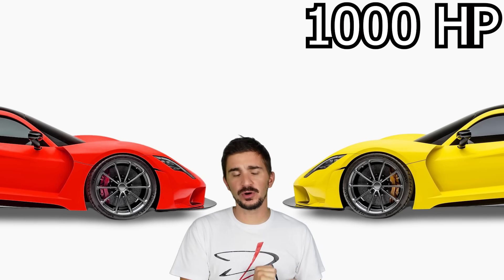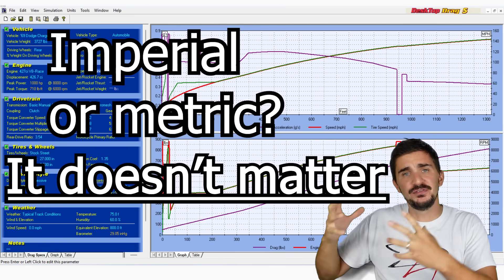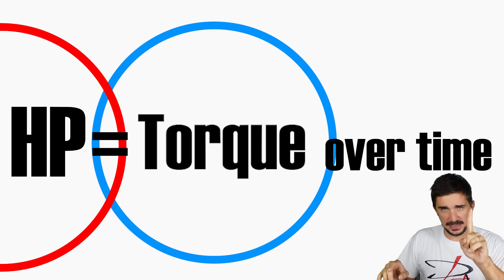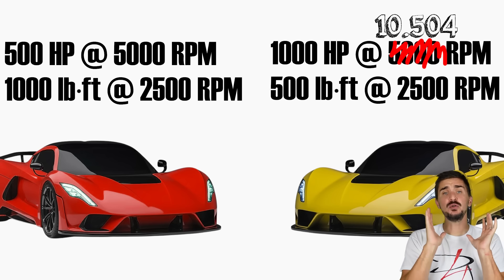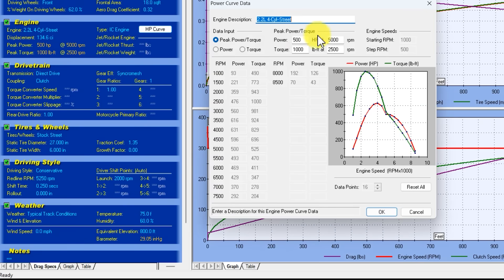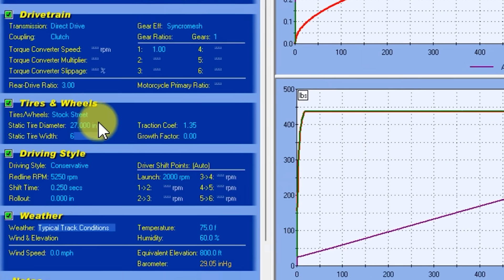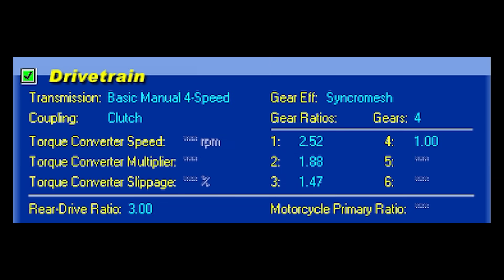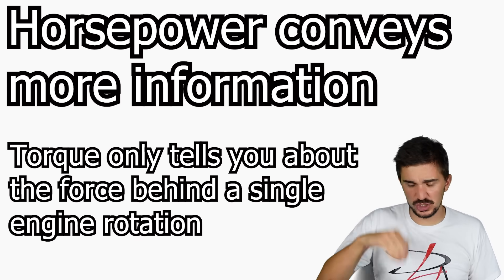Who's faster? Explained and Simulated - Horsepower vs Torque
So here we have two identical vehicles. The only difference between them is that one makes 1000 horsepower and 500 pound feet of torque and the other makes 500 horsepower and 1000 pound feet of torque. The question is: If we these two vehicles faced each other on a quarter mile drag course, which one would win? Horsepower or torque?

Well that’s the question we will answer today and by answering it we will gain a more profound understanding of horsepower torque and vehicle dynamics and possibly also a headache. So let’s get started

Now these numbers are peak torque and peak horsepower numbers but before we use them we need to know at what engine rpm do these peak numbers occur. To make things fair we will say that peak horsepower and peak torque occurs at the same rpm for both vehicles. So let’s just say that peak horsepower occurs at 5000 rpm and let’s say that peak torque occurs at 2500 rpm.

Now if you already know a bit about torque and horsepower you might be able to tell that there’s something wrong with one of our engines. And to demonstrate the issue as well as our first lesson of this video I will use this convenient little formula and it says that horsepower is equal to torque times rpm divided by 5252. The same formula for metric units would be Kilowatts equal torque in Nm times rpm divided by 9549, but I’ll be using imperial units today because later in the video we’ll be plugging numbers into a simulation software that’s programmed in imperial units. But the lessons and concepts explored in this video are completely independent from and are equally valid whether you use metric or imperial.

Now we’re going to learn something about horsepower and torque by demonstrating how our horsepower biased engine is actually impossible. We will then fix this engine to make our drag race fair and possible.

Let’s say that we want to find out what kind of torque this engine generates at peak horsepower rpm which is as we said 5000. So according to our formula 1000 = x times 5000 / 5252. If we solve for X This gives us 1050.4 pound feet of torque. Which is higher than our peak torque of 500. Things don’t add up. As you can see from our simple formula horsepower is torque times rpm divided by a constant, so horsepower is essentially torque times rpm. In other words horsepower within itself contains both the amount of torque and the frequency of torque application. In the simplest terms possible: horsepower is torque over time where time is represented by rpm, rotations per minute.

So if we are achieving 1000 horsepower at 5000 rpm than our peak torque simply cannot be 500 pound feet. And that’s because horsepower is a product of both torque value and frequency of its application. If both torque and the frequency of it’s application is high then horsepower will of course also be high. It is impossible to have high horsepower with very low torque. The only way to achieve that is to make up for the low torque with a very high frequency of torque application, or very high rpm. If you can’t punch very hard then you have to deliver more punches im the same period of time to deliver the same amount of damage.

In our case we have a high horsepower figure, 1000 at a relatively low rpm, 5000, and this tells us our torque must be high. In other words we’re dealing a lot of damage with a relatively low number of punches and this tells us that each of our punches definitely packs a punch. This teaches us how torque, horsepower and rpm are inter-connected. It is incorrect and misleading to try and observe and compare them isolated from each other.

So if we want to have a 1000 horsepower and 500 pound feet of torque engine then peak horsepower cannot be delivered at 5000 rpm. If we want to do the same damage but keep our punches weak then we must increase the number of punches delivered.

A special thank you to my patrons:
Daniel
Pepe
Brian Alvarez
Peter Della Flora
Dave Westwood
Joe C
Zwoa Meda Beda
Toma Marini
Cole Philips

00:00 Explanation
05:40 Simulation
11:56 Results